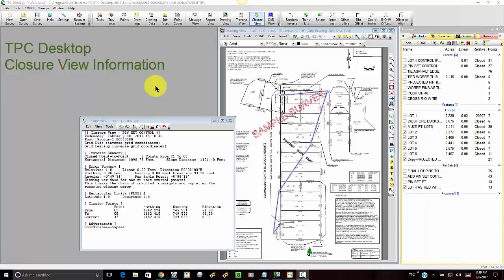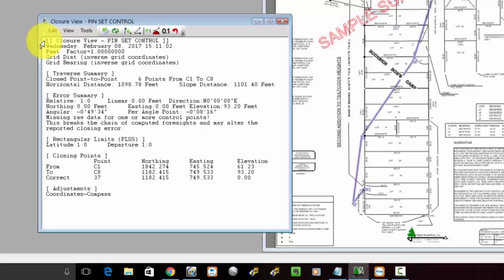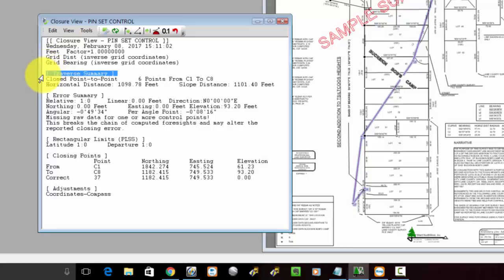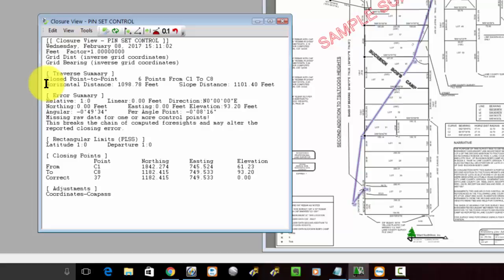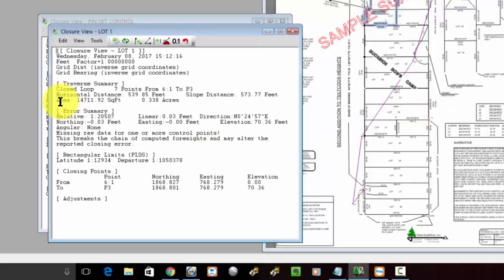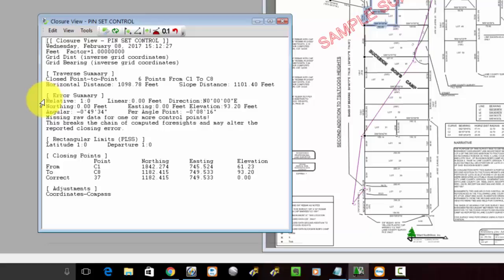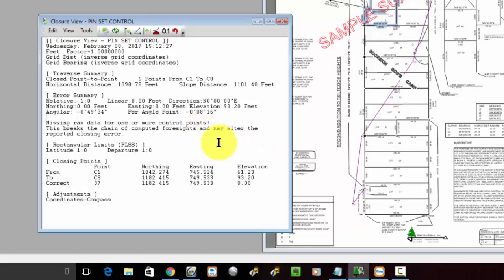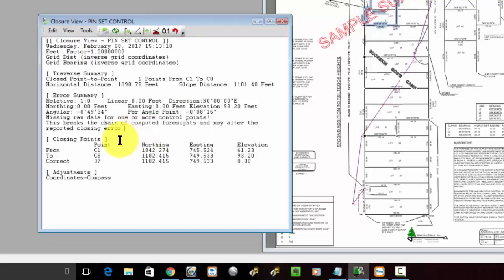Closure View Information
Take a quick look at the information reported in the Closure View